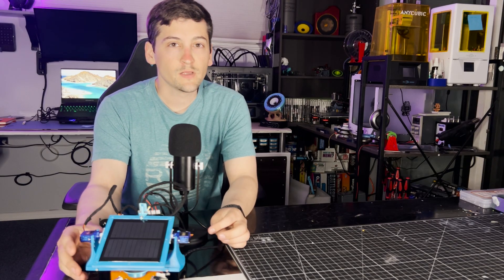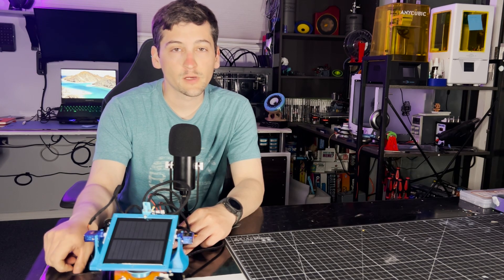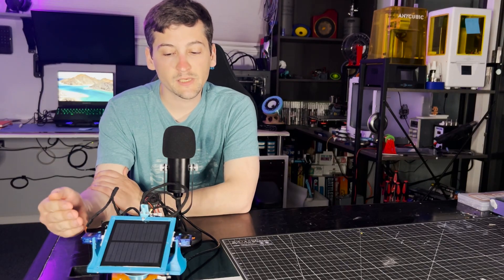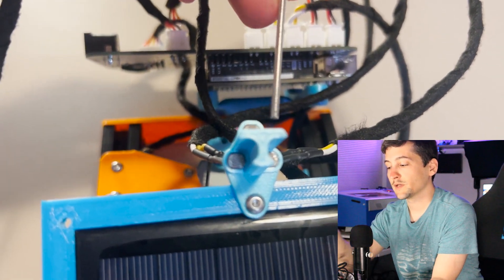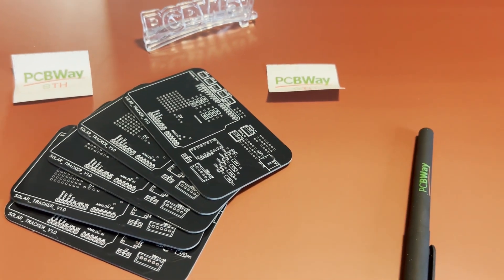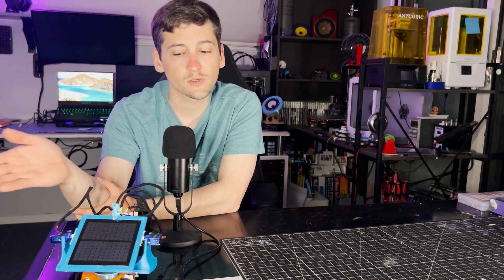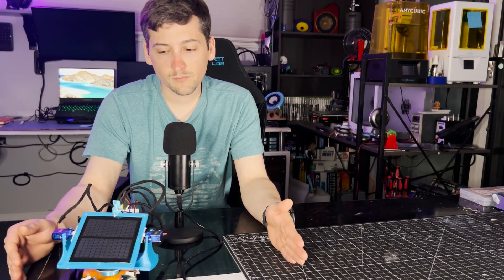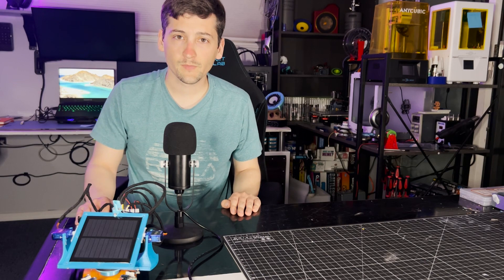Integrating Solar Power: Building an Arduino-Powered Solar Tracker for Efficient Energy Collection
In this DIY project, I'll guide you through the process of building an Arduino-powered solar tracker, combining 3D printing and mechatronics to create an efficient solar solution. Discover how this project utilizes Arduino's open-source platform, making it beginner-friendly and perfect for simple input/output operations.

With a focus on accessibility, this solar tracker uses 3D printed components and employs Arduino control to track the sun throughout the day, maximizing the efficiency of the connected solar panel. Unlike some other solar trackers, this design incorporates 3 photo sensors and offers a semi-modular approach, providing scalability for future projects.

Join the Arduino, DIY, and green energy community as we explore this exciting mechatronics project. Share your thoughts, questions, and experiences in the comments section below.

Time Stamps:

0:00 Intro
0:35 Build-Print
0:55 Build-Assemble
1:40 Mid-Build-Wire Disaster
1:52 PCBWAY Unboxing
2:13 PCB Assembly
2:26 Finishing Up
3:04 Sponsor-PCBWAY
3:50 Build Talk- Light Sensor Array
4:53 Limit Switch Decision
5:02 Dual Servo-Vertical Movement
5:23 Stepper-Horizontal Movement
6:13 Printed Circuit Board
7:33 Why a Flashlight Chase?
8:18 Flashlight Test-It Works!!
8:40 Future Video Layout
10:18 Future Video topics-(New Speaker?)
10:40 Closing Statements

Music from Uppbeat (free for Creators!)